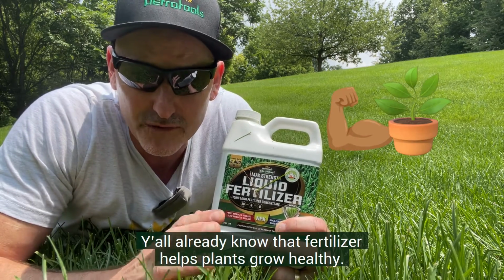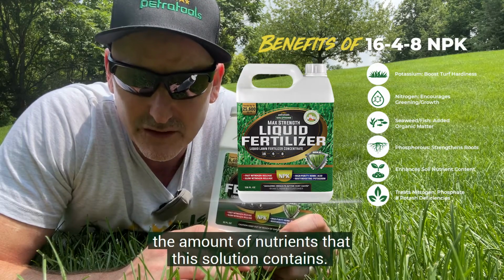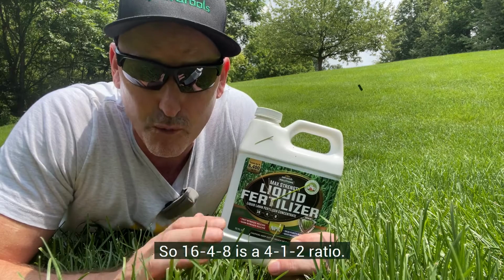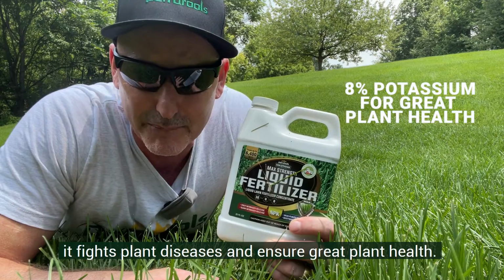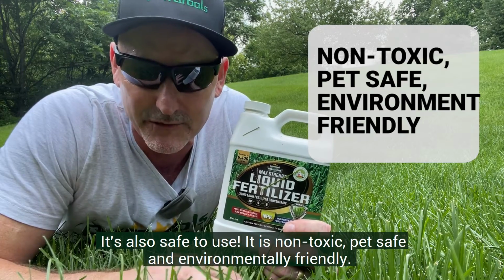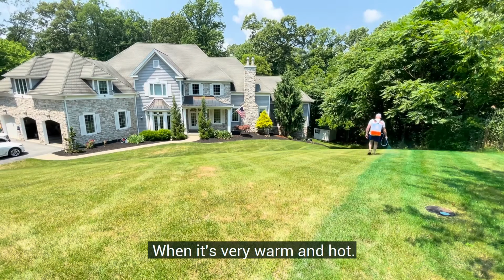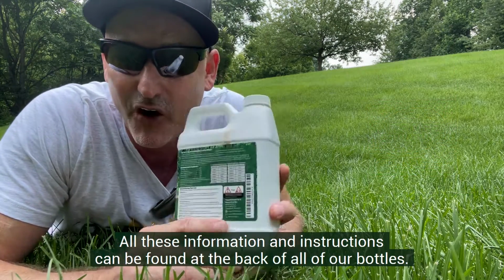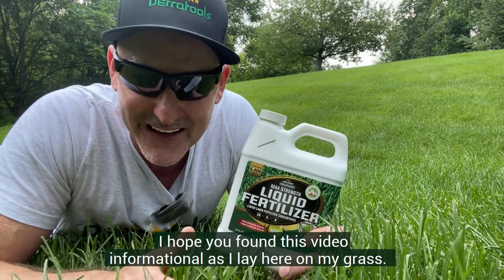Is 16-4-8 Liquid Fertilizer the Best for Lawn Care?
Fertilizer keeps your lawn healthy, but is it getting all the nutrients it needs?

In this video, Andy talks about how to use PetraTools organic liquid fertilizer to achieve a super green and vibrant lawn.

Liquid Fertilizer for grass is a fertilizer concentrate with 16-4-8 NPK ratio, which indicates the number of nutrients the liquid solution contains.

NPK stands for Nitrogen, Phosphorous, and Potassium. The benefits of 16-4-8 liquid fertilizer include:
- Turf hardiness boost (potassium)
- Better greening and growth (nitrogen)
- Stronger roots (phosphorous)

Plus, it contains seaweed/fish as added organic matter.

This formulation ensures that your lawn gets all the essential nutrients it needs to be healthy and strong.

4-1-2 is the recommended formula to achieve optimal health for your lawn: Nitrogen (16), Phosphorous (4), and Potassium (8). PetraTools liquid solutions uses quick and slow-release technology to deliver the best results.

Application Instructions:

When doing maintenance, mix 5 oz of solution per gallon of water. For best results, we recommend using with PetraTools battery powered backpack sprayers for maximum coverage spray. Maintenance application should be done every 14 days.

Apply PetraTools Liquid Fertilizer for indoor plants in early mornings or late afternoon. Avoid application during daytime heat to avoid stress on your lawn as it goes into dormancy during that time.

We recommend performing a soil test first. If your soil needs correction, we recommend a 10 oz per gallon of water

PetraTools is a family-owned American company located in Carlisle, Pennsylvania. All our products are “BUILT ROCK SOLID” with integrity and affordability, providing customers the solutions they need for jobs of all sizes.

More On PetraTools Liquid Lawn Fertilizer

Product Details

For more information about our products, you can visit our or get in touch with us through the following